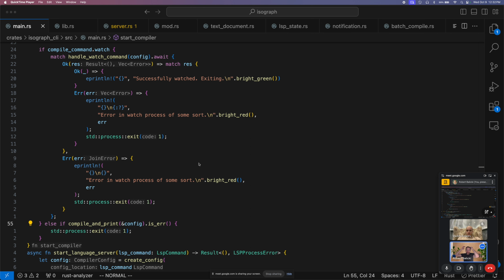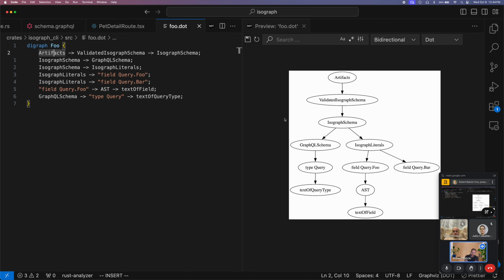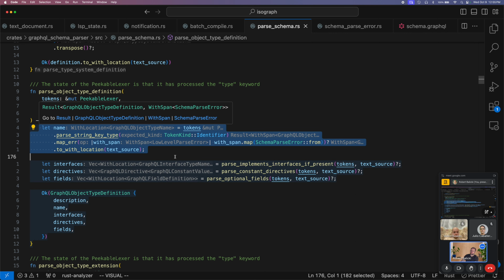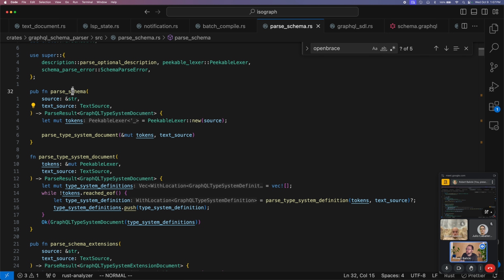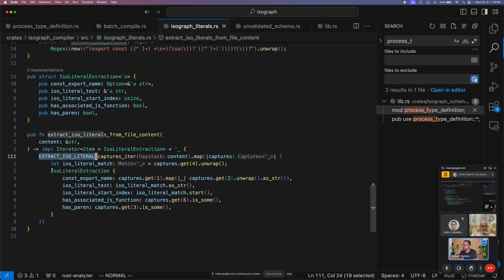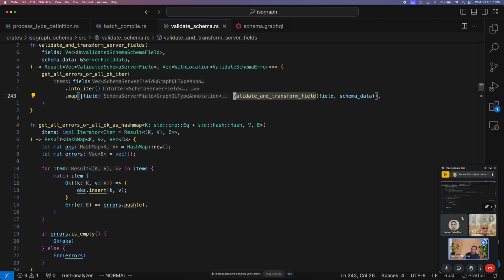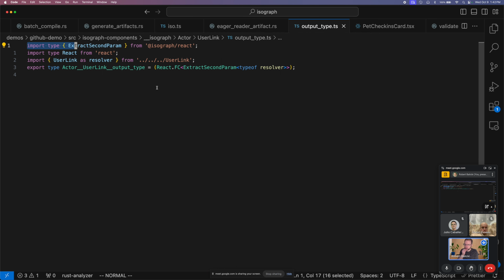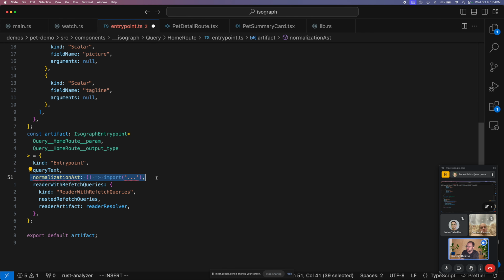Deep dive into the Isograph compiler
In this discussion, we do a deep dive into the inner workings of the Isograph compiler. We also take a step back and discuss how the Isograph compiler fits into the bigger picture and its roadmap.

00:00: Big picture overview
10:13 The future direction for the compiler: salsa architecture
19:08 Most important things that we do
20:15 Parsing and processing the GraphQL schema (intro)
22:15 Parsing the GraphQL schema
36:05 Processing the parsed GraphQL schema
46:50 Parsing iso literals
51:10 Adding client field literals to the schema
53:12 Validating the Isograph schema
1:01:10 Generating the content of generated files
1:13:09 Writing artifacts to disk
Q&A
1:14:17 How does watch mode work?
1:17:20 What is the future of the compiler?